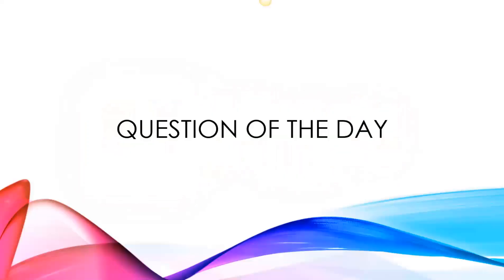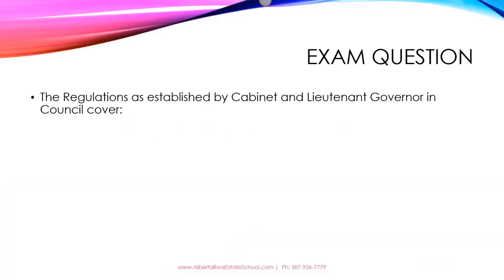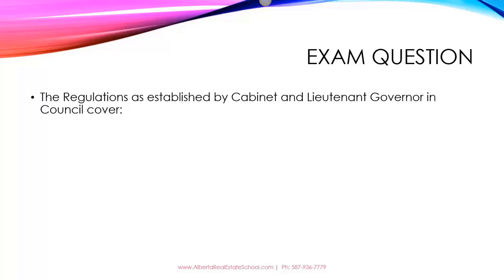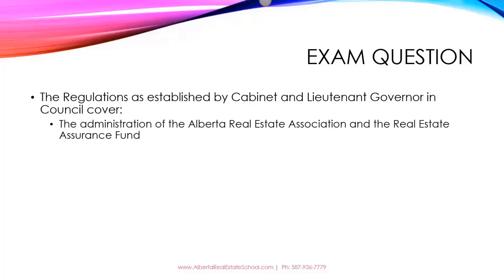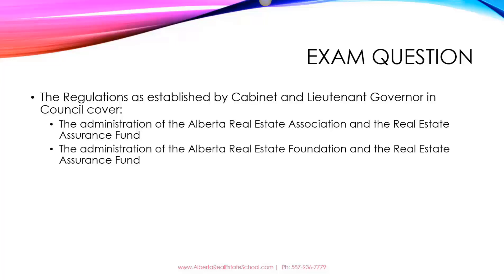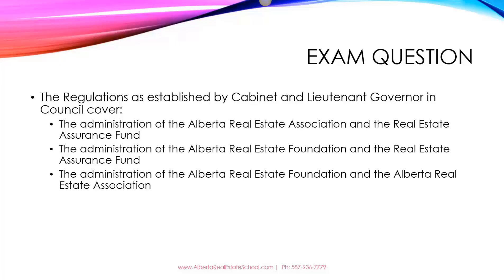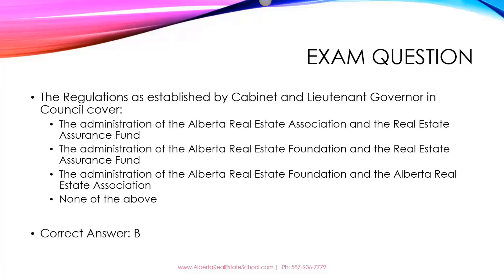Alberta Real Estate Exam Prep Q&A: Regulations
In today's Question of the day, we look at Regulations.
Put your answer in the comments and let's see if you got it right!
Question  00:15